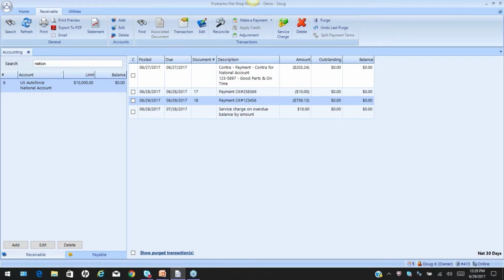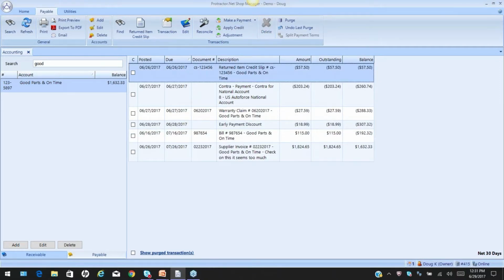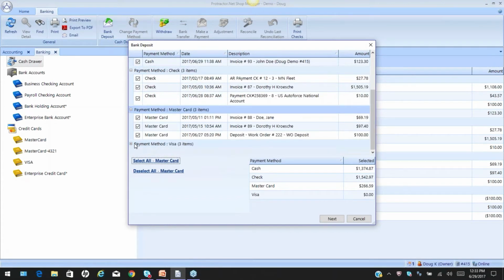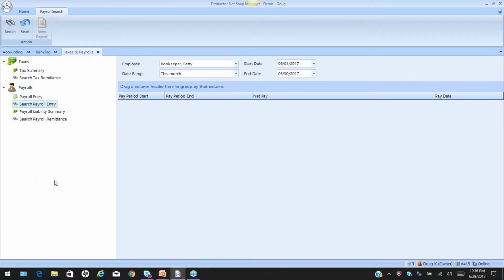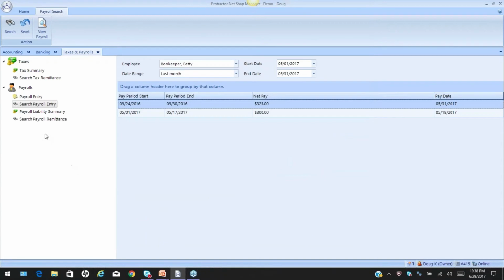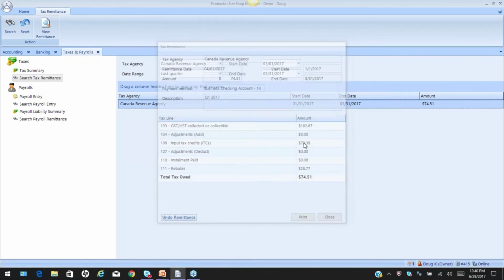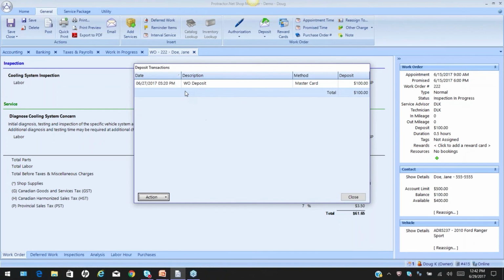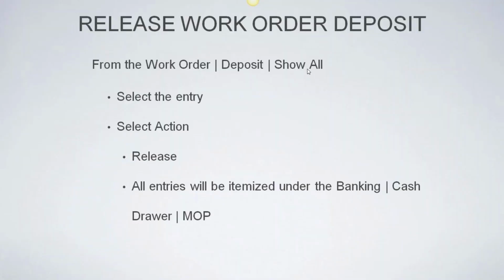Webinar 13 - Part 3 - Fixing Mistakes